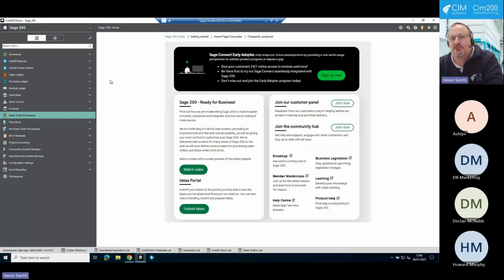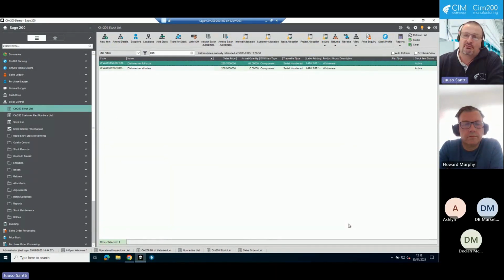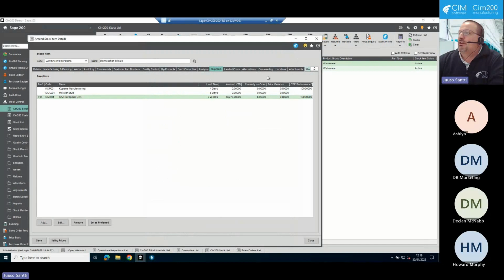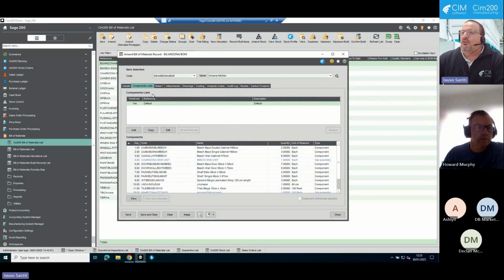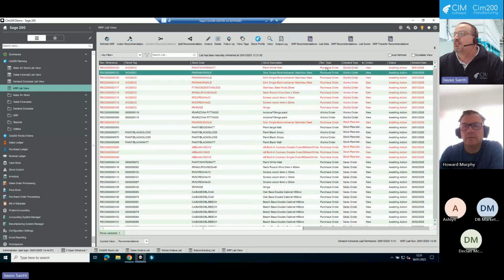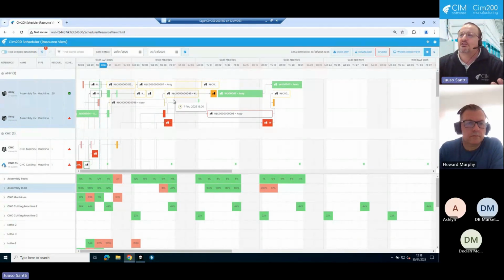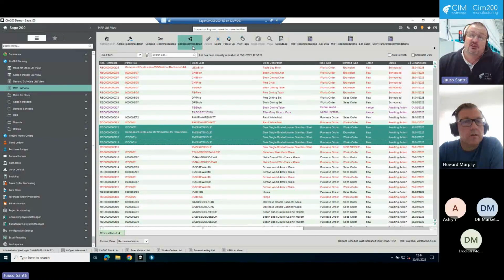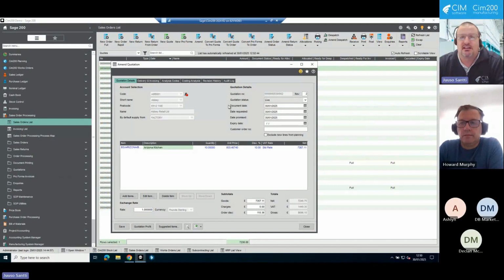CIM200 Manufacturing Software Webinar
Join us for an exclusive webinar on Cim200, the comprehensive manufacturing solution designed to simplify and streamline your manufacturing processes. Cim200 integrates seamlessly with Sage 200 Professional, offering a suite of advanced tools that enhance core modules and add new functionalities.

Discover how Cim200 empowers manufacturers with greater control at every stage, from planning to production. This session will explore its key features, explain how it complements Sage 200, and demonstrate the benefits it brings to your operations.

Whether you're looking to improve efficiency or gain deeper insights, this webinar will provide valuable insights for your manufacturing needs.